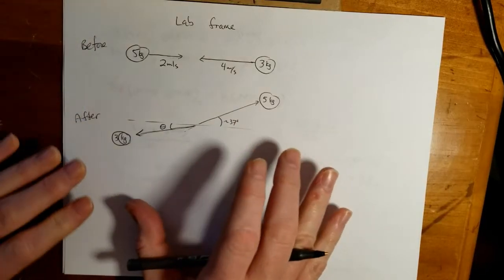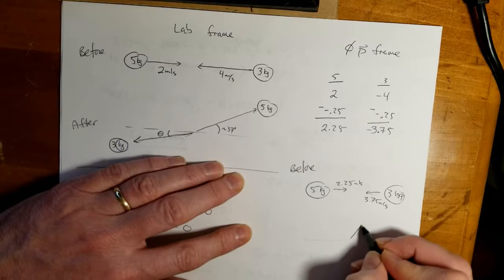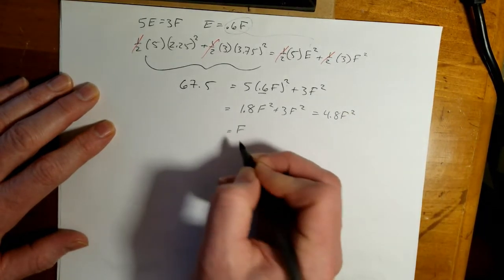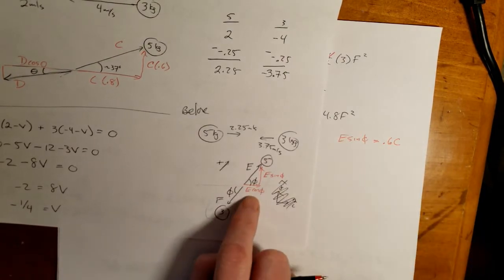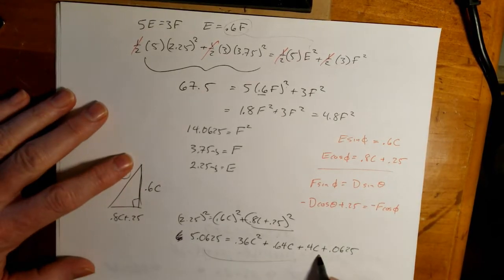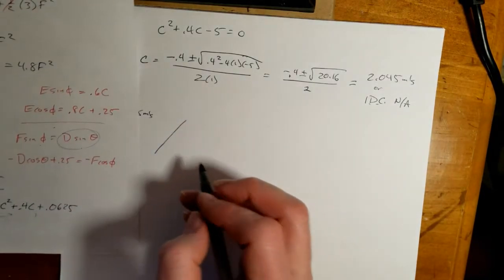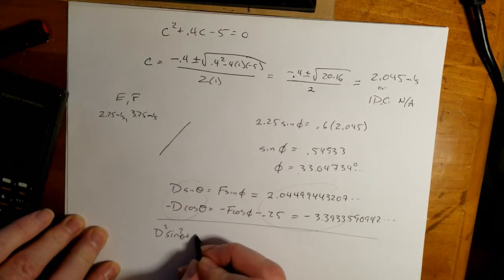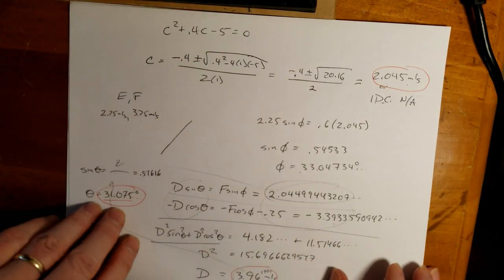PHY x51 Two Dim PEC Method 2 20201225 155407 v01